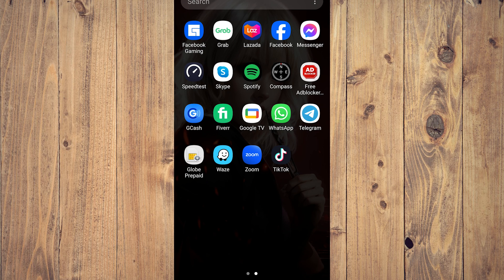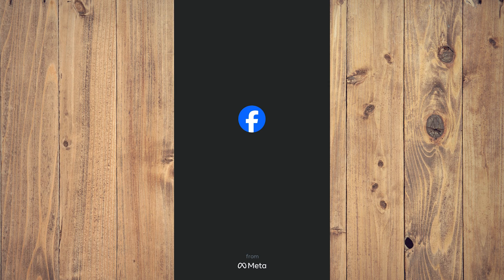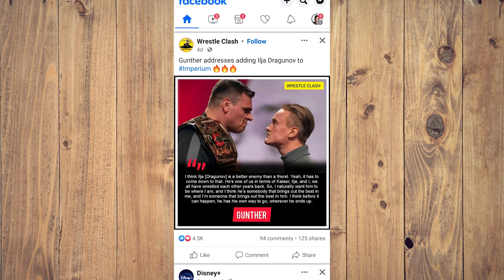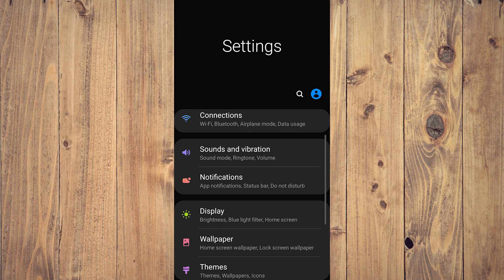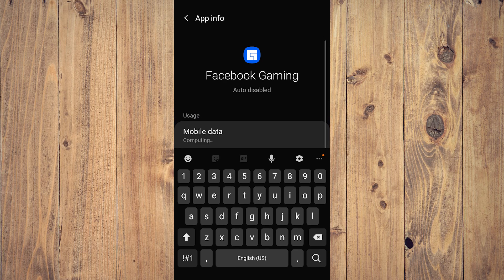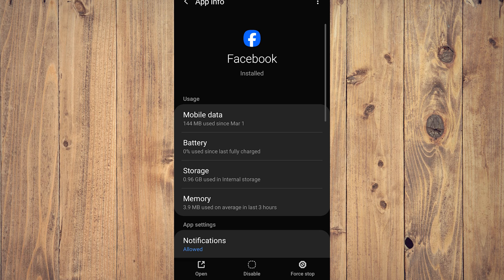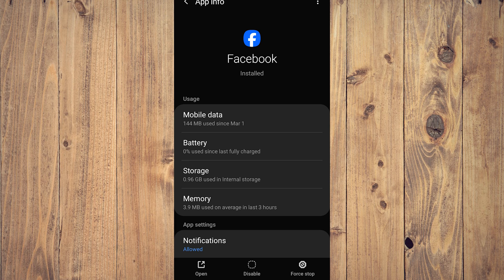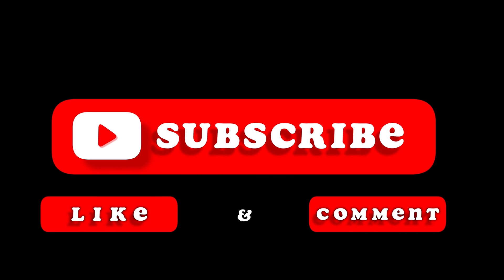How to Turn Off meta AI on Facebook (Best Method)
Learn how to turn off meta AI on Facebook with the best method in this quick and easy tutorial. Say goodbye to intrusive AI features with just a few simple steps!